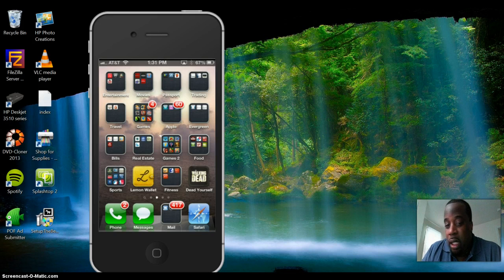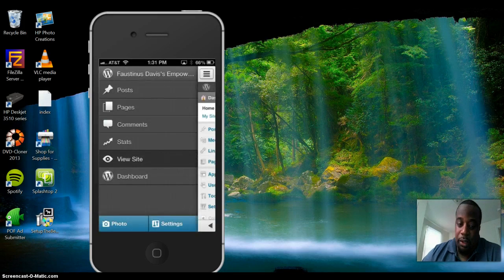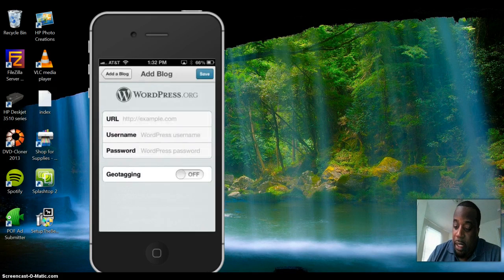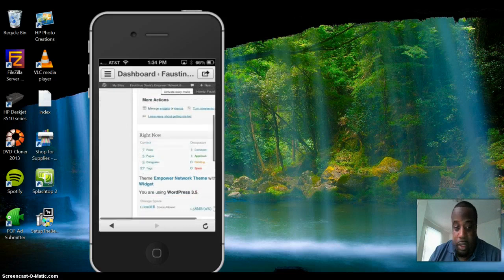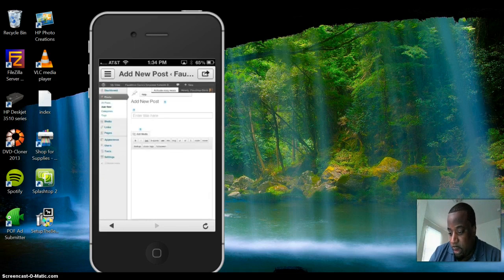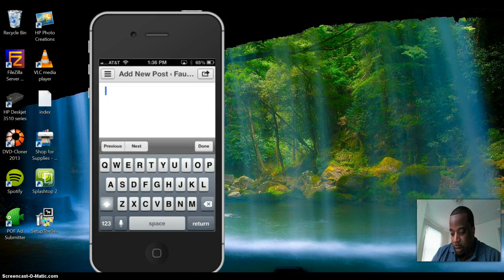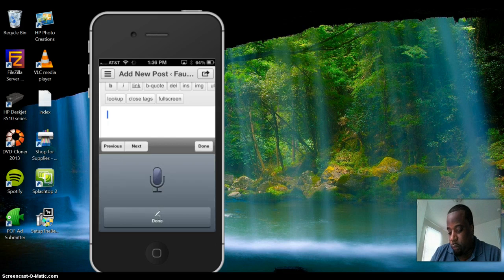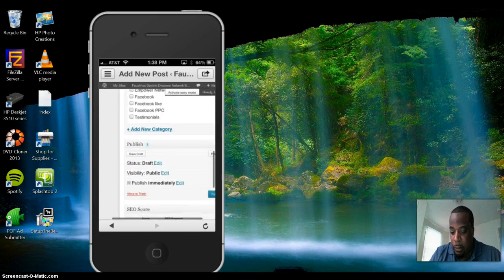How to use wordpress on your phone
This tutorial shows you how to use wordpress on your phones, and how to do hands-free blogging to cut down your blogging time by half!